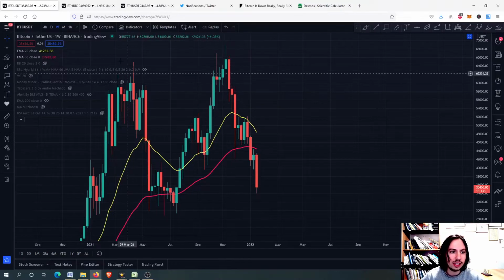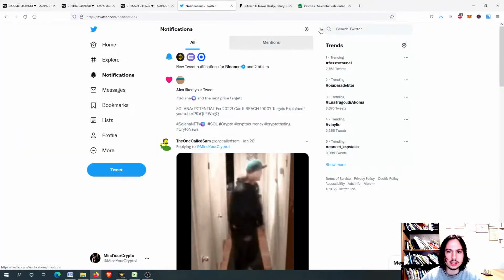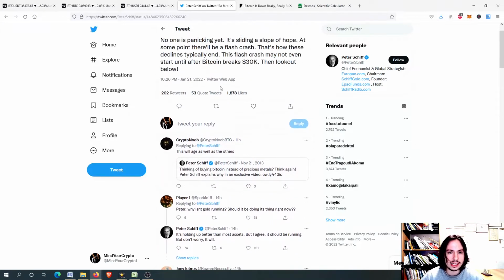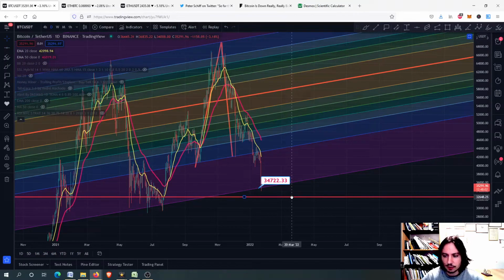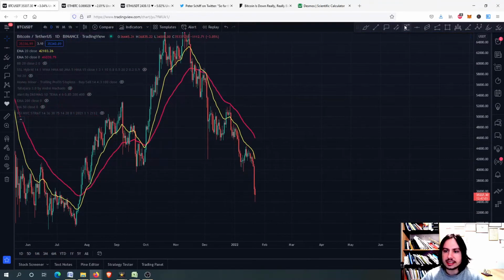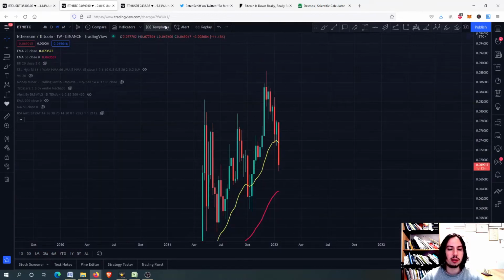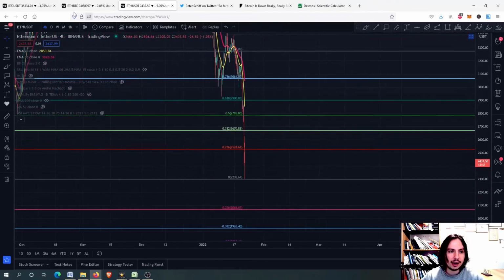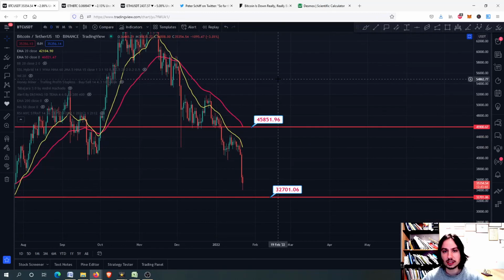CRYPTO MARKET EXPOSED: BITCOIN NEWS, ENTRIES AND MORE!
In this video we will make a price prediction and a technical analysis for BTC(2022), ETH AND ETH/BTC. So for BTC we went down into some unexpected yet bearish levels. Targets for our next swing high are getting lower BUT we will have the swing high we were talking. If we go more down next support level and a major one is at 32.7k FOR btc!

💰💰 JOIN PREMIUM

0:00 - Intro
0:06 - BTC recent action
2:00 - BTC news and comments
3:35 - BTC price analysis
5:56 - ETH/BTC
6:23 - ETH/USDT
7:34 - BTC final thoughts
8:52 - Thanks for watching!